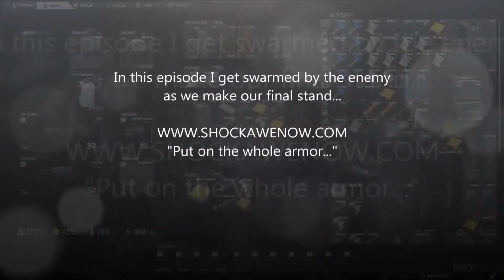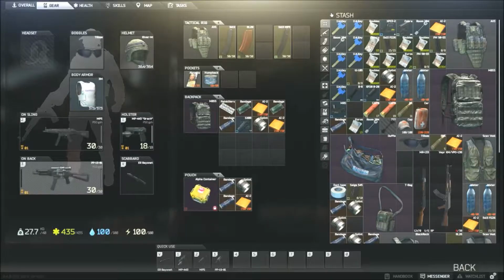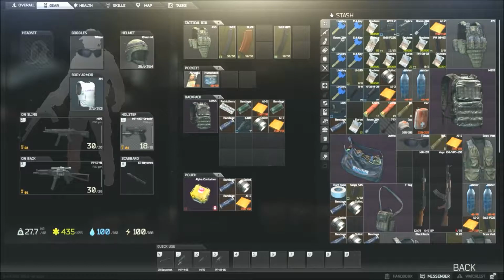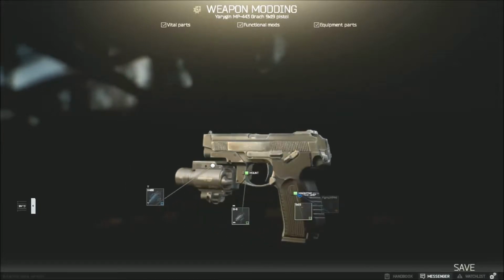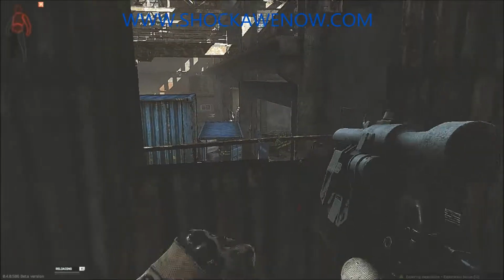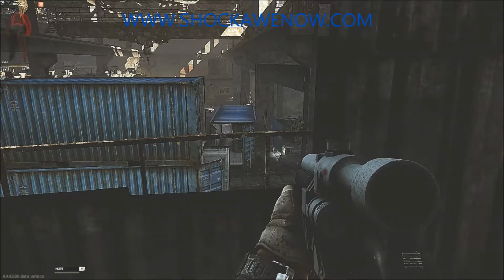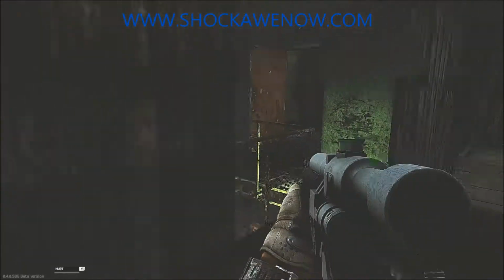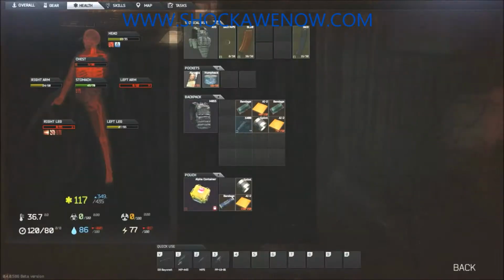Swarmed by hostile enemy in Escape from Tarkov in HD